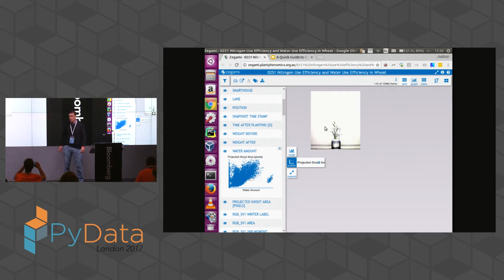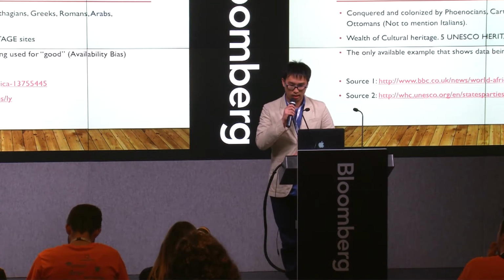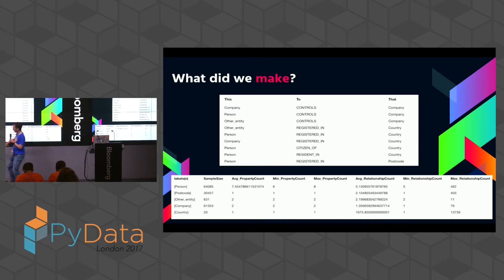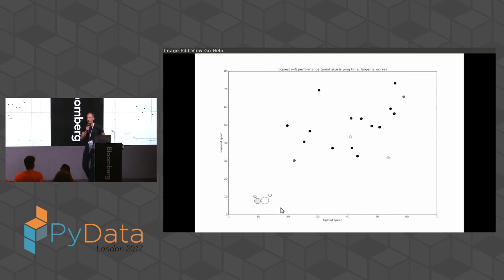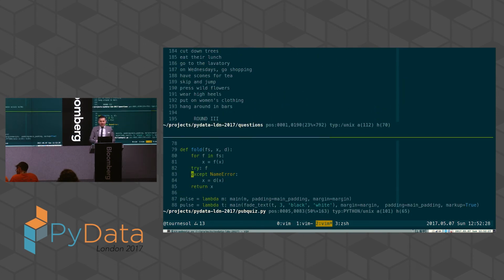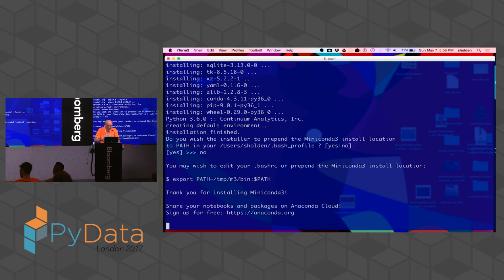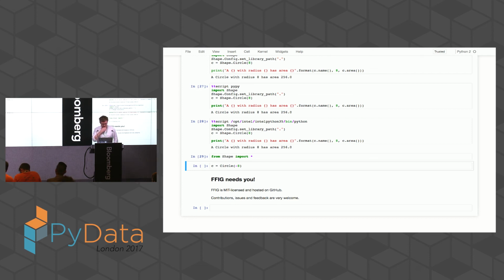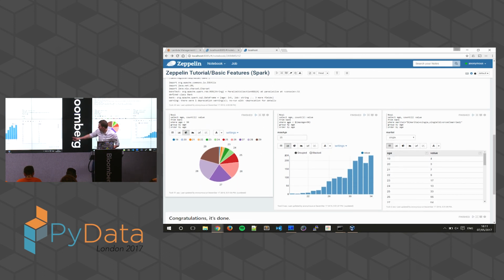PyData London 2017 Lightning Talks - Sunday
00:10 Help us add time stamps or captions to this video! See the description for details.